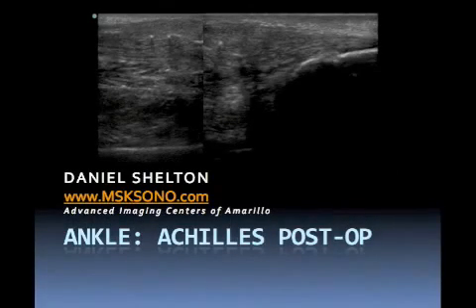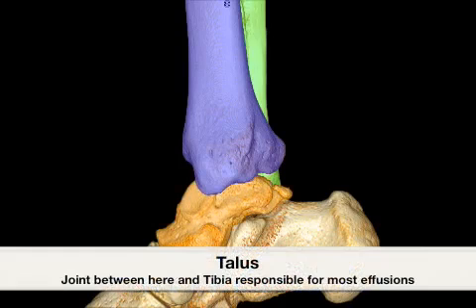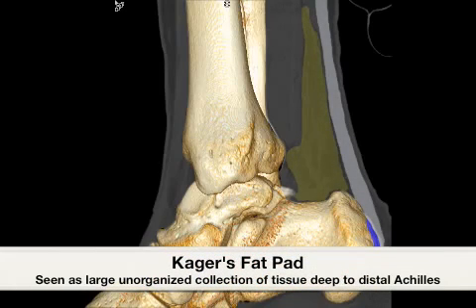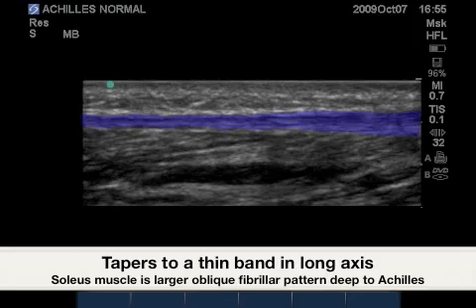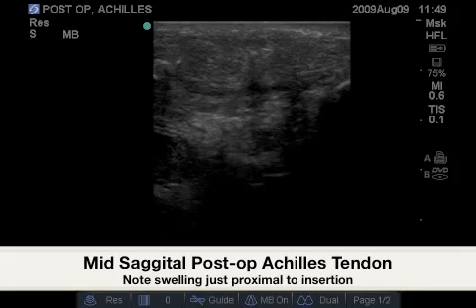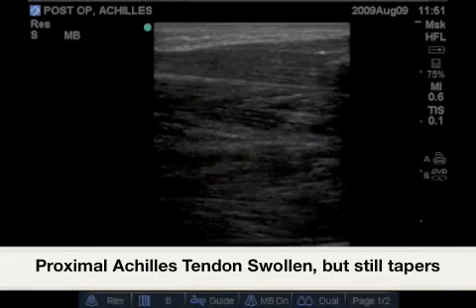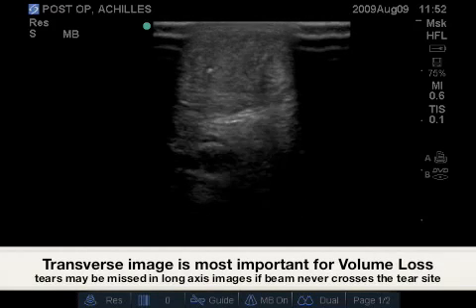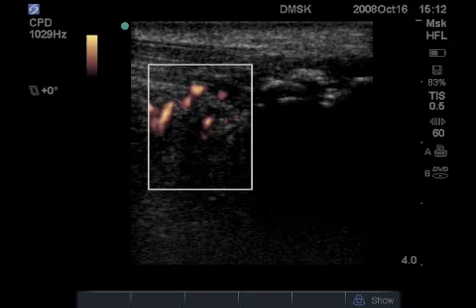9- Achilles tendon.flv